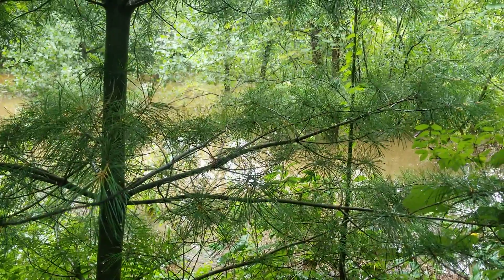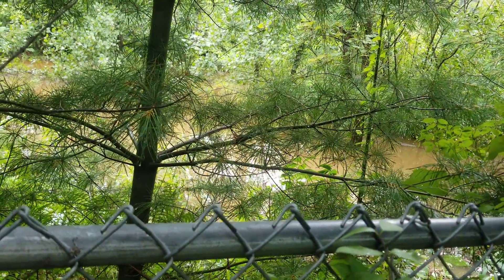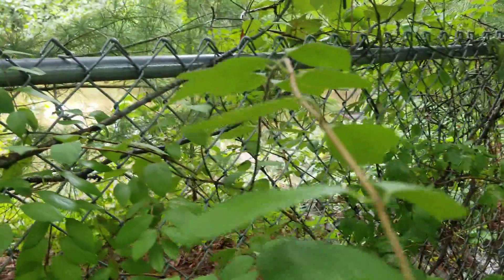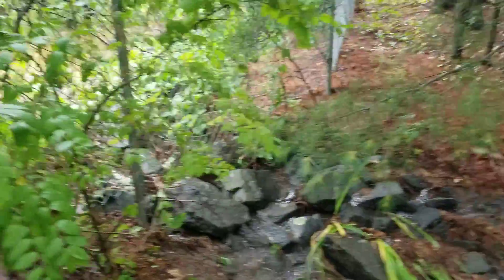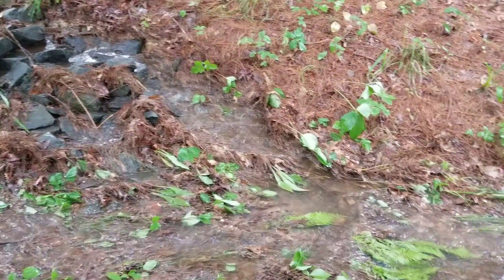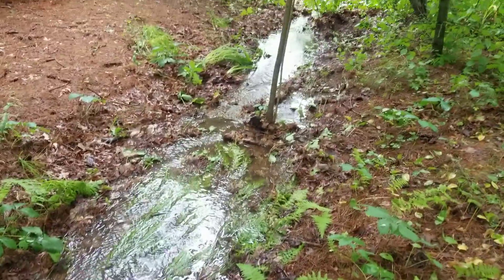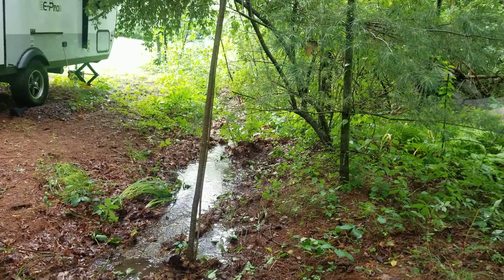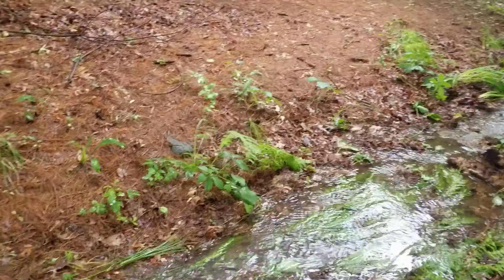Water Retention Pond July 2021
Water Retention Pond July 2021, that only time it usually fills up is in the winter and it has been a long time since I remember it filling up.  It is usually dry.  It is probably 10 to 12 feet deep right now.